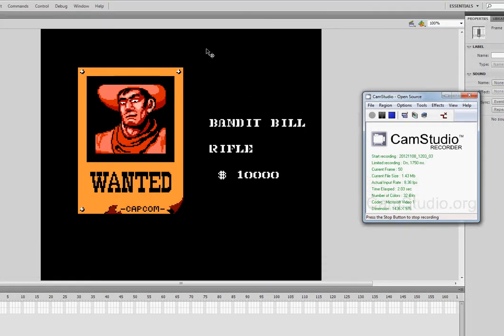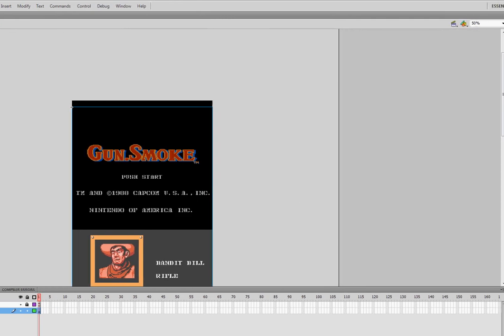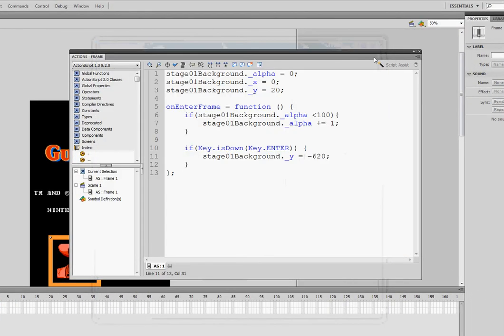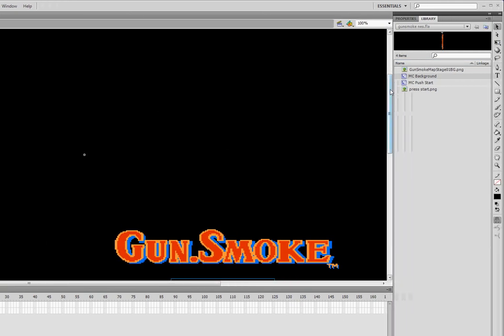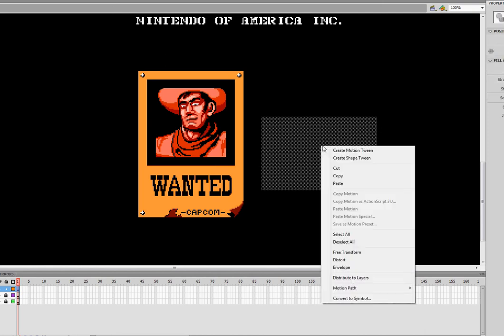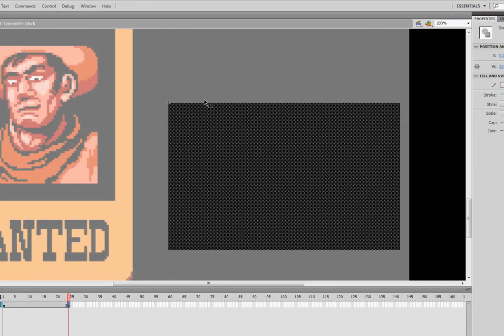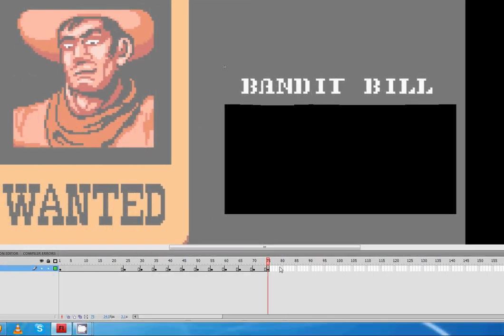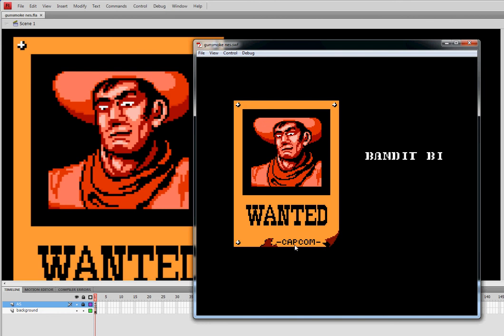Create Gunsmoke Game in Flash Part 6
This is part 6 of a series of videos on creating the classic NES game, Gunsmoke in Flash.  These videos are designed for my students but hopefully others can enjoy them as well.

Time for some interactivity!  We're going to work on making the game start when we press the "Enter" key.  We'll also work on having the wanted sign introducing the level type out each of the letters.